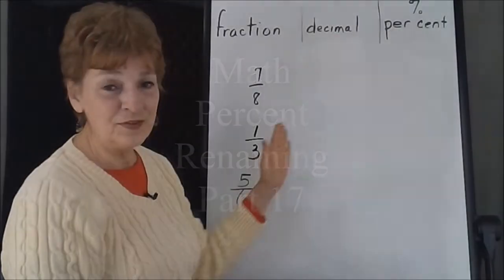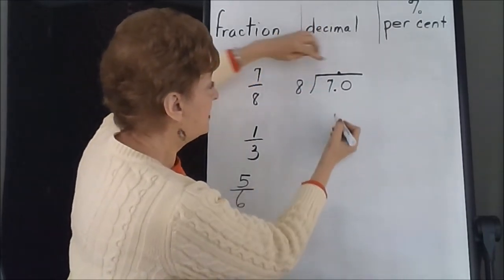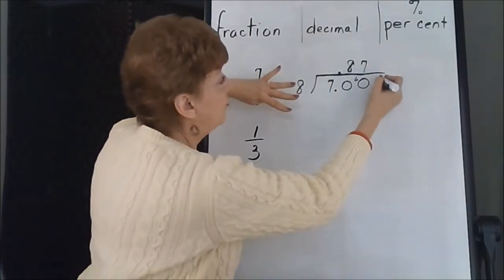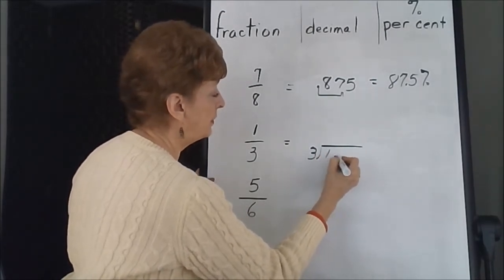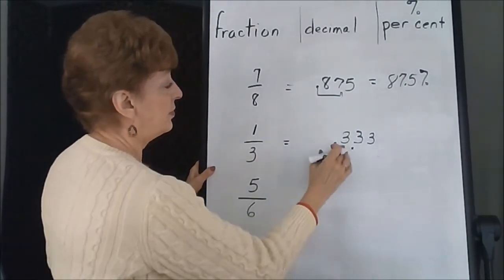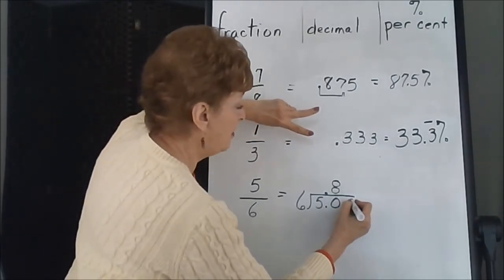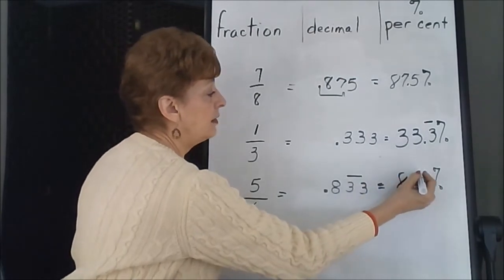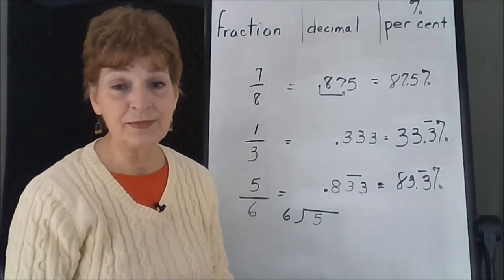Infinite Remainder Decimal Equivalents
Demonstrates that, in some cases, dividing the numerator by the denominator could yield an infinite remainder (repeating pattern decimal).  The video explains how to denote that type of fraction as a decimal and percentage (by using 7/8, 1/3, and 5/6 as examples).